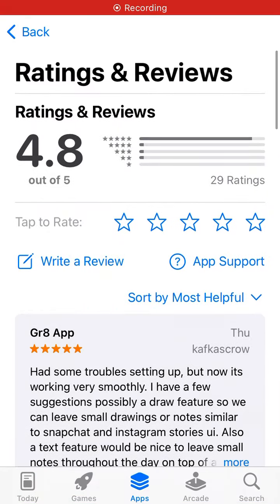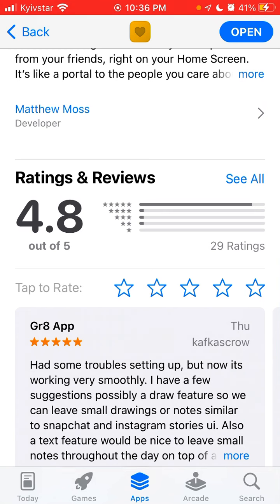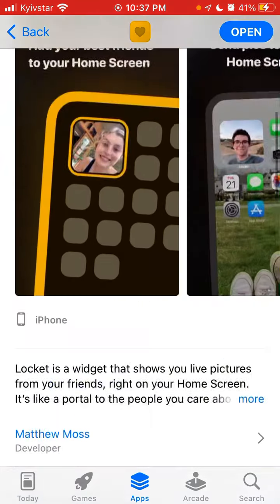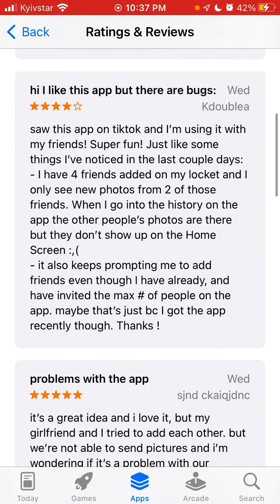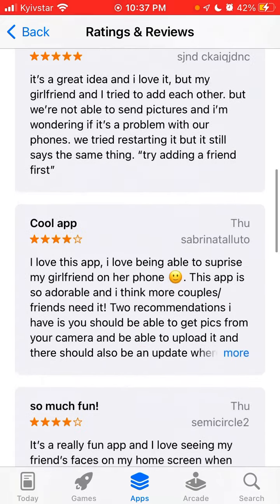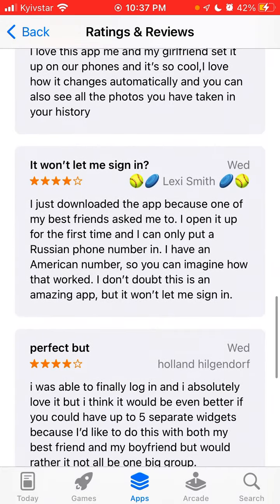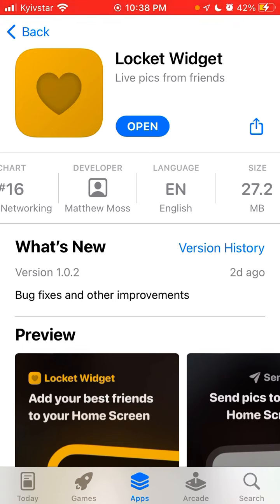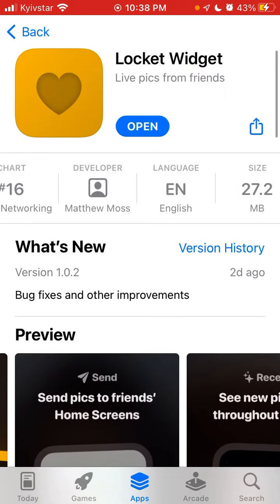Locket Widget app DOESN’t WORK, BUGS - what to do?